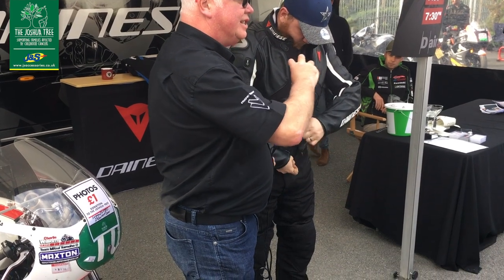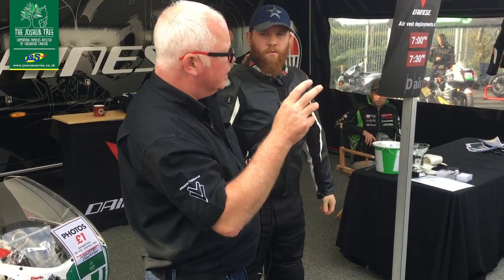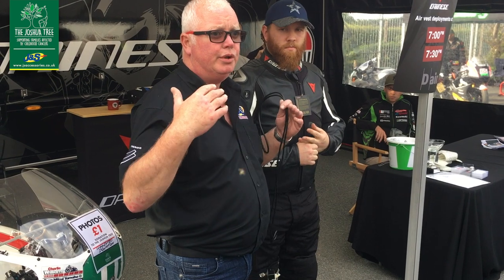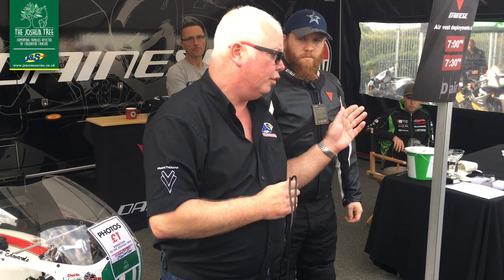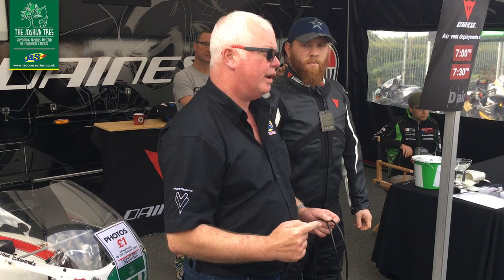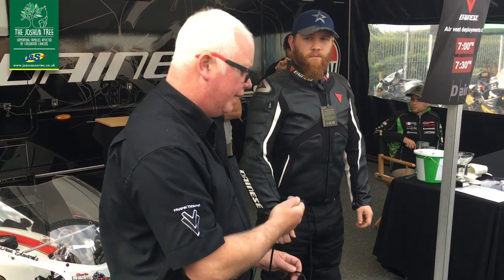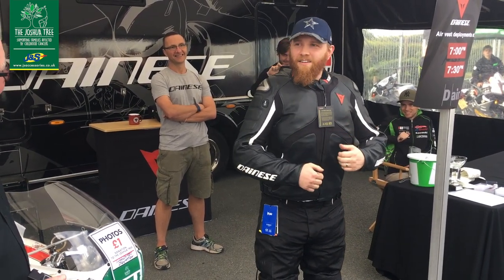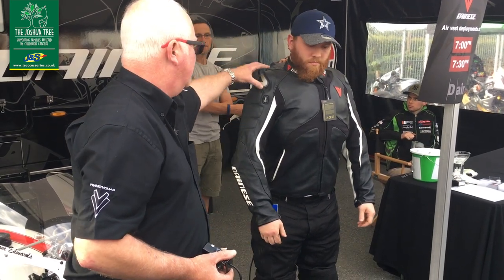A Bike Night For The Joshua Tree - J&S Accessories Ltd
We held a bike night on the 19th June 2019 to raise money for The Joshua Tree children's charity. Lots of money was donated to a good cause and it was a fantastic night for all who attended. Join us for the next one on the 17th of July!